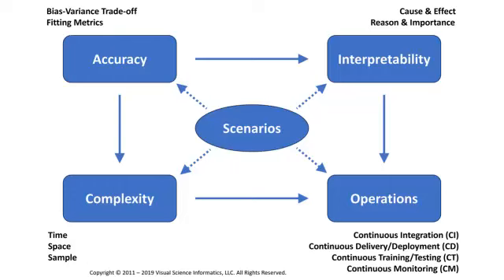Architectural Blueprints—The "4+1" View Model of Machine Learning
Based on the inspiration from “Architectural Blueprints—The “4+1” View Model of Software Architecture," which “presents a model for describing the architecture of software-intensive systems, based on the use of multiple, concurrent views,” we developed “Architectural Blueprints—The “4+1” View Model of Machine Learning (ML).”

We can capture it in this formula:

ML Architectural Blueprints = {Scenarios, Accuracy, Complexity, Interpretability, Operations}

Machine Learning is more than just writing code; it's about building a robust, scalable system that solves real-world problems.

In this podcast, we explore the "4+1" View Model as a strategic blueprint for Machine Learning architecture.

We move beyond basic algorithms to discuss the critical balance between accuracy and interpretability, the "Goldilocks Principle" of model complexity, and the operational heavy lifting of MLOps.

Whether you're a data scientist or a software engineer, this framework provides the architectural alignment needed to take ML models from the lab to production.

Chapters:

00:00 Introduction to the "4+1" View Model
01:18 Scenarios: Picking the Right Tool
03:21 Accuracy and the Bias-Variance Tradeoff
05:44 Complexity vs. Simplicity: The Goldilocks Principle
08:07 Interpretability: Peeking Inside the Black Box
09:24 Operations (MLOps): Moving from Lab to Real World
12:54 Listener Q&A: Precision and Recall
14:55 Listener Q&A: Real-World MLOps & Collaboration
20:26 Categorizing Algorithms & Data Quality Tips

*** Listen ***

Podcast: Architectural Blueprints—The “4+1” View Model of Machine Learning

*** Read ***

*** See ***

Interpretability/Explainability: “Seeing Machines Learn”

*** Next, read the "Data Science Approaches to Data Quality: From Raw Data to Datasets" article at

Video Content Timeline:

00:00 - 01:17: Introduction to the "4+1" View Model An overview of the framework as a "blueprint" for building and evaluating Machine Learning (ML) systems, moving beyond just technical code.
01:18 - 03:20: Scenarios: Picking the Right Tool A look at how to choose the right ML style (supervised, unsupervised, etc.) for specific problems, featuring a customer service chatbot example.
03:21 - 05:43: Accuracy and the Bias-Variance Tradeoff A deep dive into measuring success, explaining the "Confusion Matrix" and why a "perfect" model depends on the real-world stakes (e.g., medical vs. spam filters).
05:44 - 08:06: Complexity vs. Simplicity Discussion on the "Goldilocks Principle"—finding the balance between powerful models and simple, explainable ones to avoid overfitting.
08:07 - 09:23: Interpretability: Peeking Inside the Black Box Why understanding how a model makes a decision is crucial for trust, especially in high-stakes fields like finance or healthcare.
09:24 - 12:53: Operations (MLOps): Moving from Lab to Real World The "heavy lifting" of ML: automation, continuous training (preventing data drift), and monitoring performance "in the wild."
12:54 - 14:54: Listener Q&A: Precision and Recall A simplified breakdown of technical metrics using a "robot sorting blocks" analogy.
14:55 - 20:25: Listener Q&A: Real-World MLOps & Collaboration Insights into the cultural and technical gap between data scientists and software engineers.
20:26 - 25:07: Categorizing Algorithms & Data Quality Tips A guide for beginners on how to group algorithms and the "journey" of ensuring high-quality data.